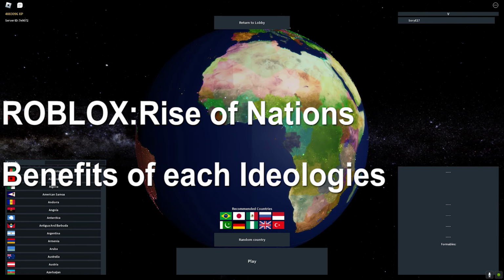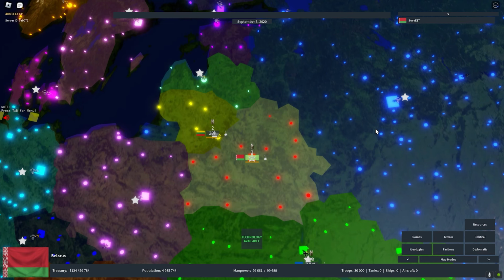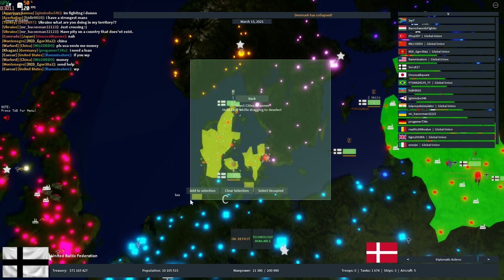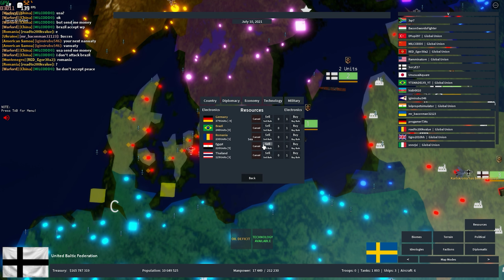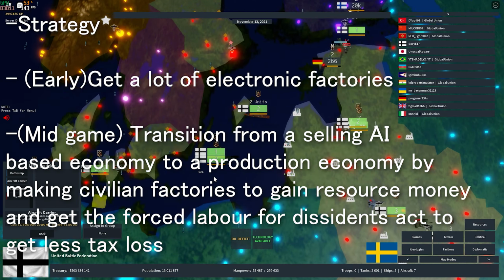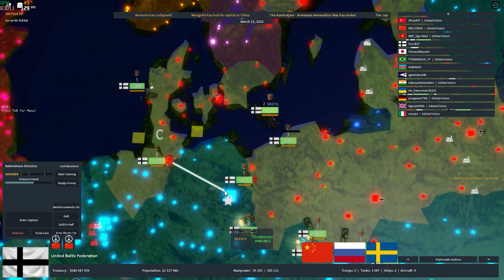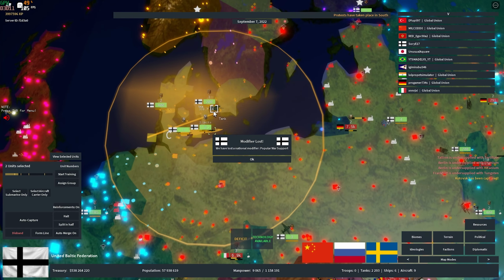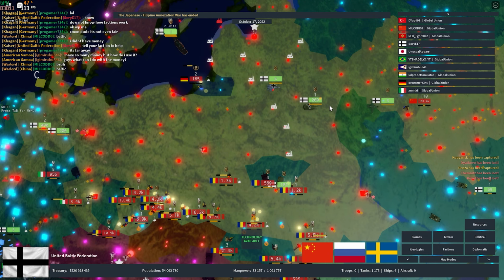ROBLOX:Rise of Nations Ideology Guide/Tutorial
Hello today I am gonna present each ideologies on roblox rise of nations

Outro:
[Soviet/Russia] March of the Soviet Tankists [English Translation]

Times:

0:00 - Introduction

0:08 - Basic explanation of Ideologies and Rise of Nations

0:36 - Non Aligned

1:58 - Socialism

3:31 - Communism

6:14 - Nationalism

07:28 - Fascism

09:18 - Liberalism

10:36 - Democracy

12:59 - Conclusion

Other Details (Accurate at the moment of this upload Mid September 2022)